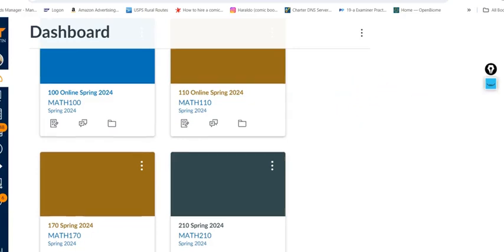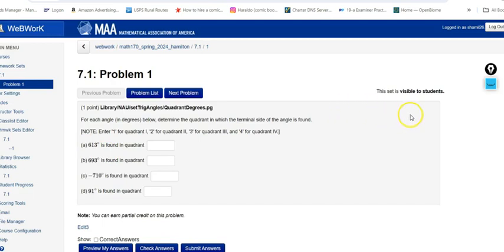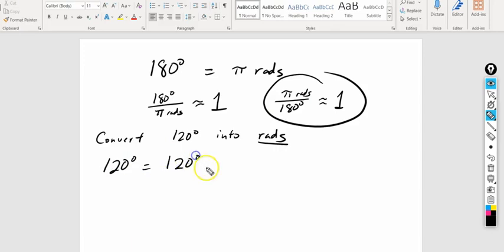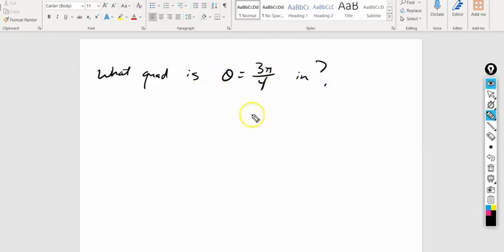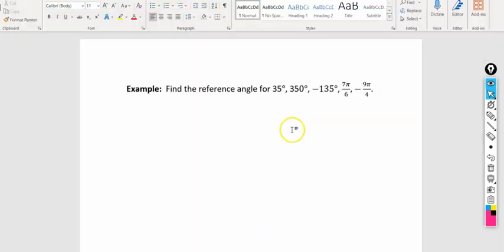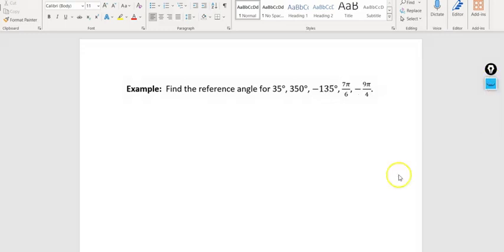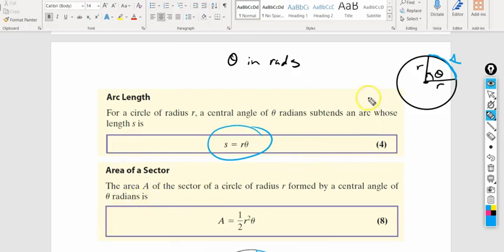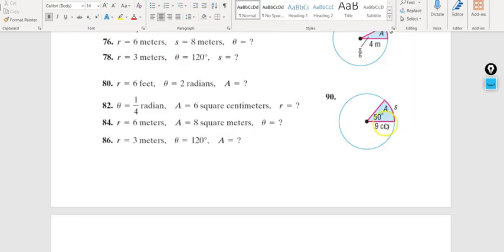Trigonometric Functions: Angles and their Measure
Angles in standard position, the four quadrants, converting degrees to radians and vice versa, reference angles, arclength, area of sector